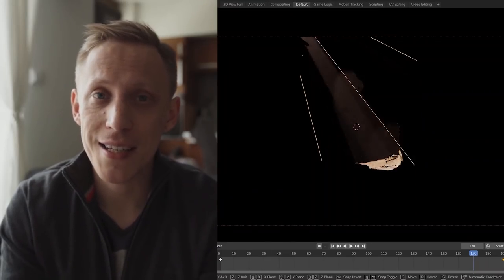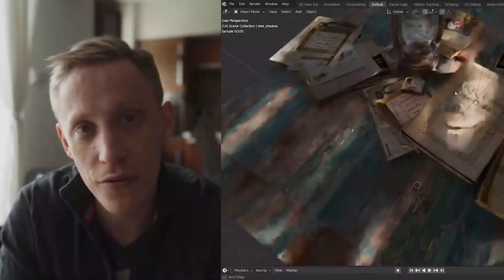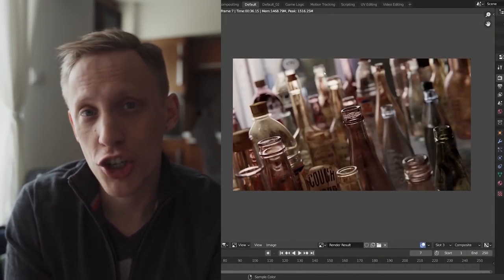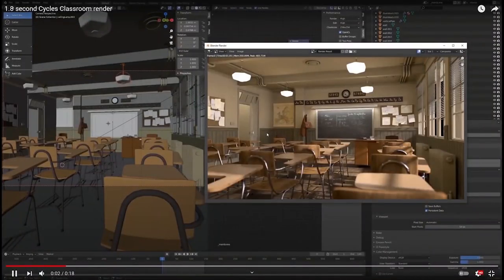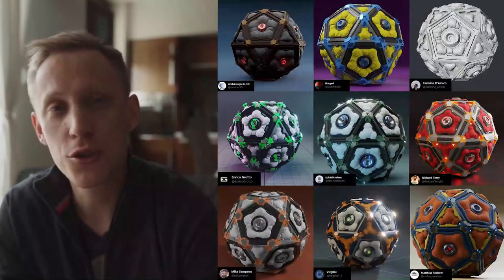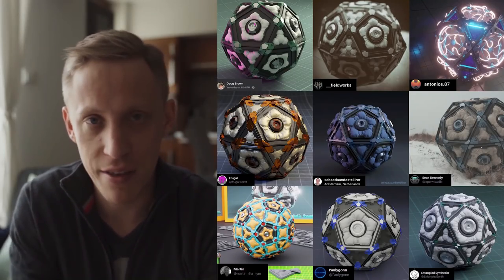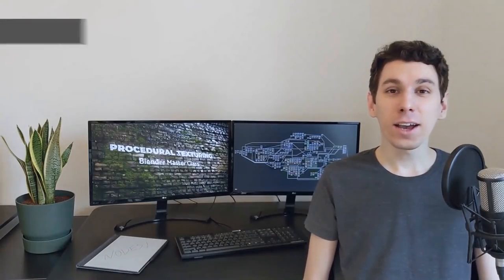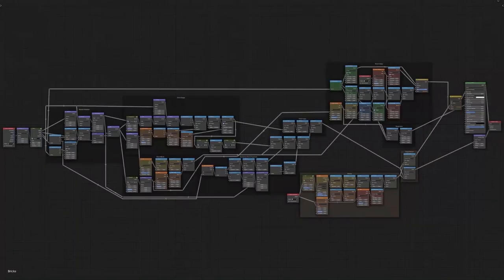Creative Shrimp vlog: Cycles X, SSGI, Procedural Course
In this episode of Creative Shrimp vlog we'll talk about Cycles X, SSGI, our wip projects and the courses that have just been released. The highlight of the episode is the Procedural Texturing in Blender course by Luca Rood!

Links

00:00 - Start
01:04 - Eevee Demos
02:08 - Eevee SSGI plugin
03:11 - Cycles X
04:26 - Cycles Denoising
05:31 - Derek Barker's aka LORD ODIN Youtube channel - Cycles tests
05:54 - Hard-surface Icosphere tutorial by Rachel Frick
07:32 - Create Stylized 3D Art by Manu Järvinen
08:47 - A bonus animation
09:02 - Photoscanning project (wip)
11:19 - Procedural Texturing in Blender course by Luca Rood
12:46 - Procedural Texturing - Intro
14:19 - Outro